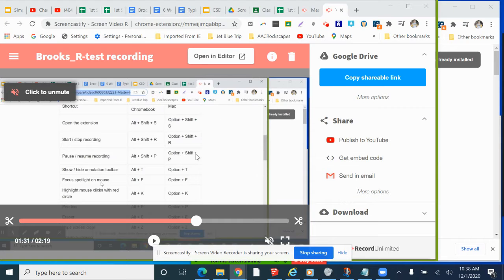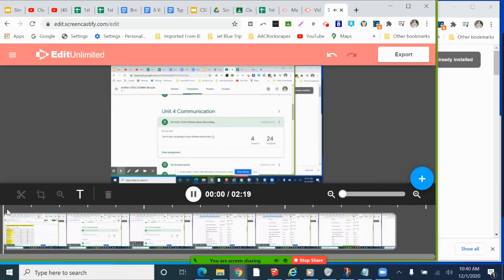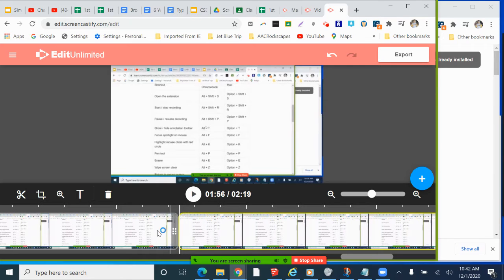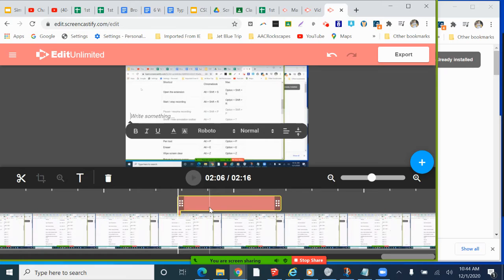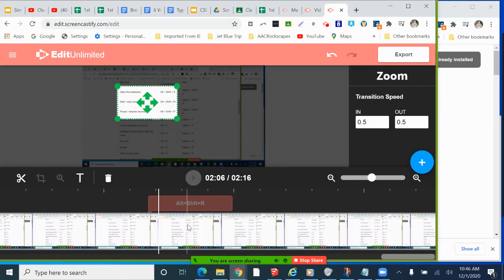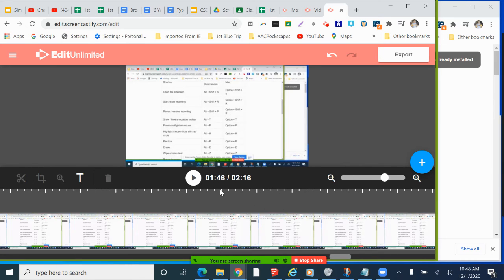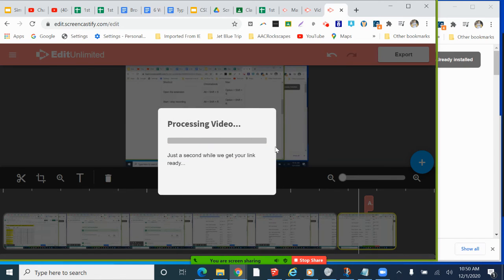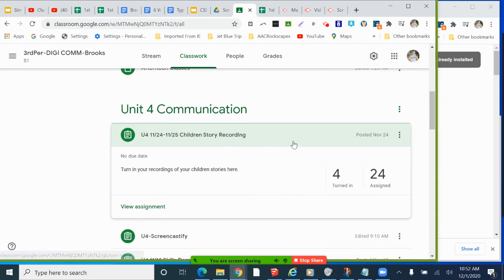Editing Screencastify Videos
How to trim up your Screencastify recordings. Get rid of the "ummms" and mistakes without re-recording the whole thing!